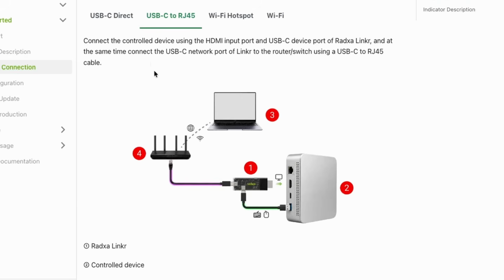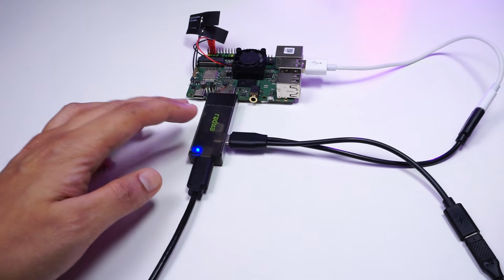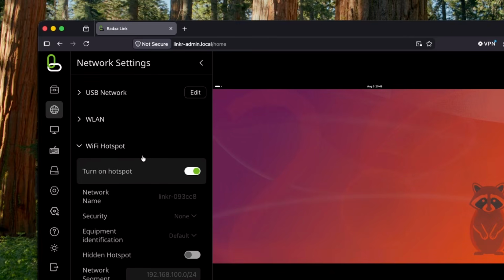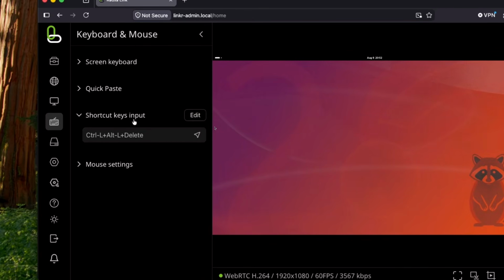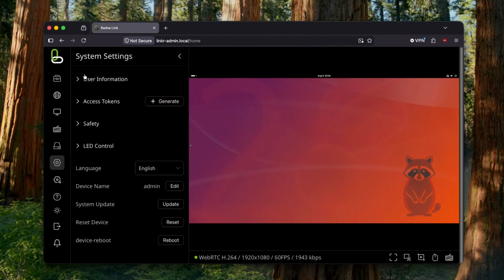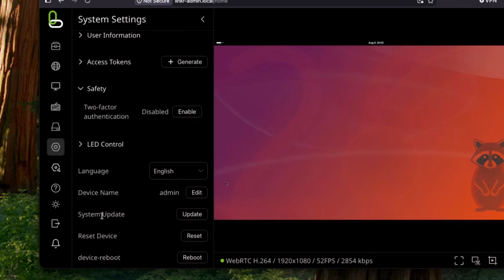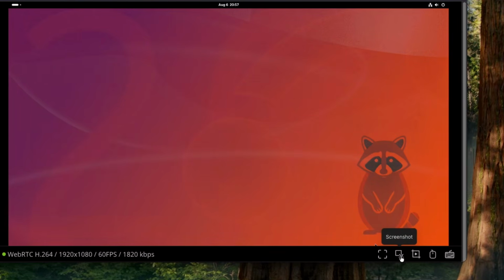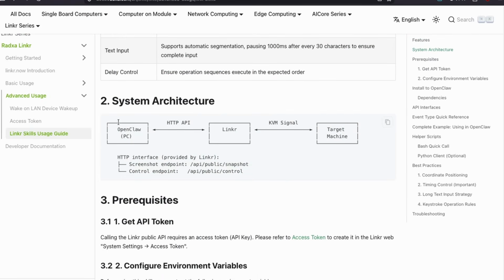This Tiny $59 KVM Can Control Your PC From Anywhere! — Radxa Linkr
A quick look at the tiny Radxa Linker KVM with Wi-Fi, Ethernet, 2K streaming, 12GB storage, and API access — all for around $45

▬▬▬▬ Smart Home IoT Boards to Buy ▬▬▬▬
• ESP32 WROOM

– Amazon India 🇮🇳
– Amazon Germany 🇩🇪
– Amazon US 🇺🇸
– Amazon UK 🇬🇧

• Razer Microphone
– Amazon India 🇮🇳
– Amazon Germany 🇩🇪
– Amazon US 🇺🇸
– Amazon UK 🇬🇧

▬▬▬▬ Chapters ▬▬▬▬
0:00 Radxa Linker KVM
0:19 Ports, Cables
0:28 Connectivity
0:48 API Usage
1:12 eMMC Storage
1:25 Accessing the KVM
1:55 Network & Display Settings
3:00 Keyboard & Mouse Controls
3:54 Virtual Media & Audio
4:33 API Access & Automation
5:35 Wake-on-LAN & Tailscale
6:00 Config Section
6:20 Screenshots, Recording & Quick Controls
7:00 Performance & Limitations
7:39 Price & Final Thoughts